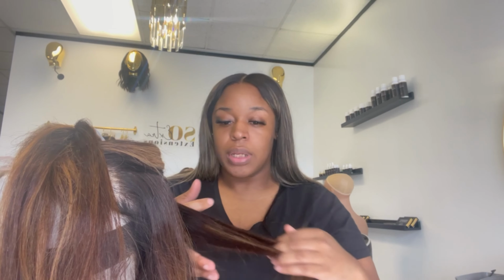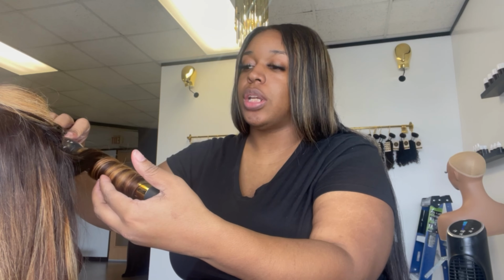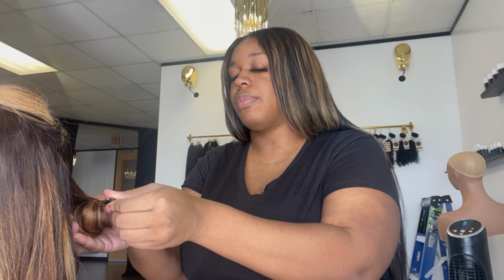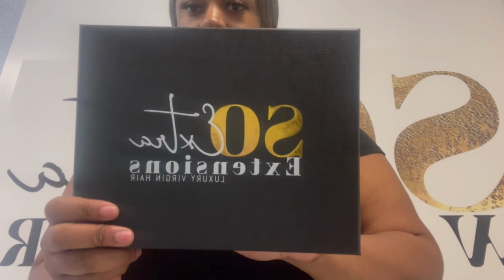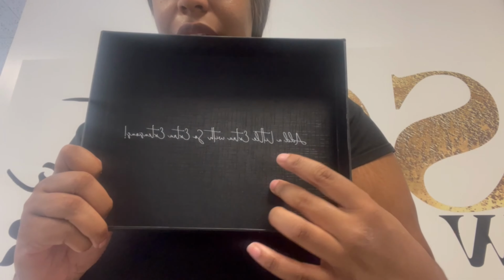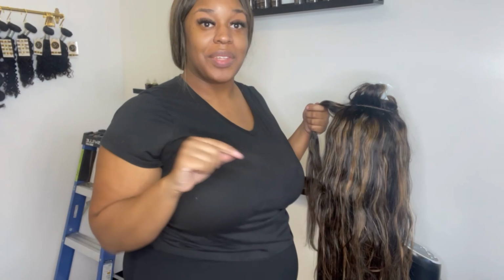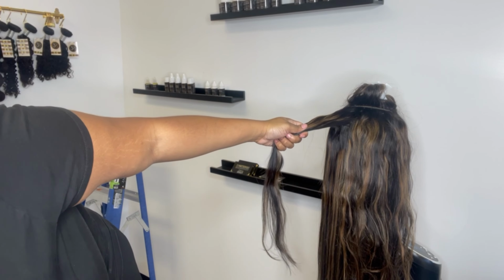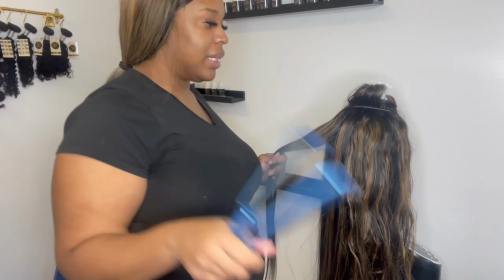Entrepreneur Vlog | Style and Packing Wig Orders | A Day at the Shop: BTS of a Wig Business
Join me for a day in the life of a wig business owner in Houston, Texas! In this behind-the-scenes entrepreneur vlog, I'll take you along with me throughout my workday as I give you a glimpse of what it's like to run a small business in the beauty industry. On this channel you will me styling wigs and consulting with clients to managing inventory and handling daily operations, you'll see it all. I'll also share some of the challenges and rewards of being an entrepreneur, as well as my tips and tricks for success.